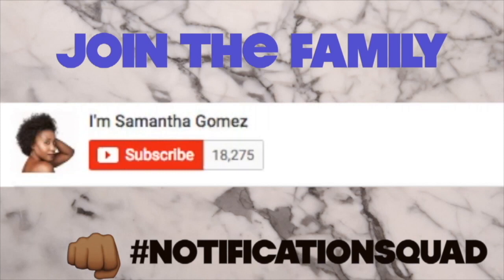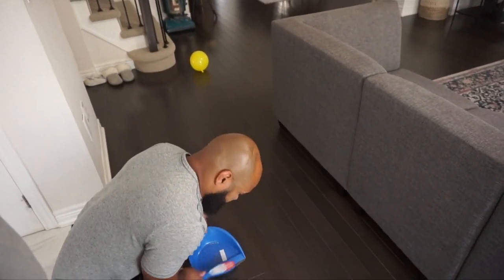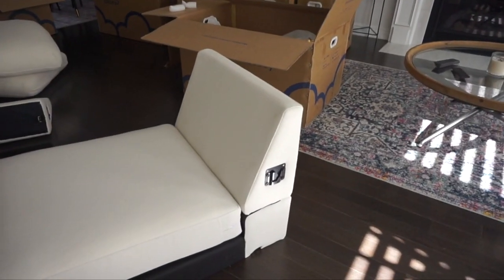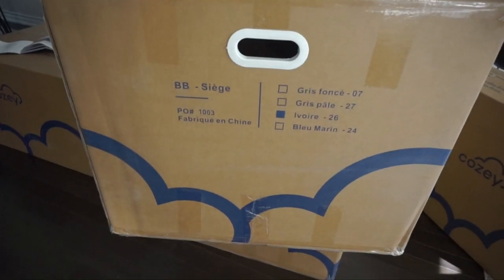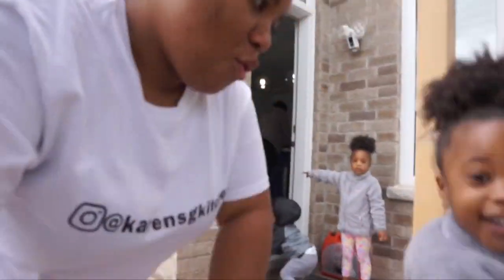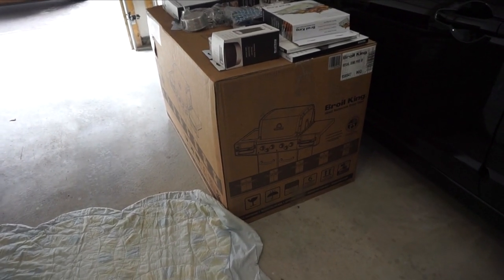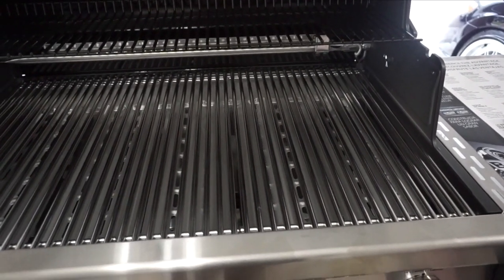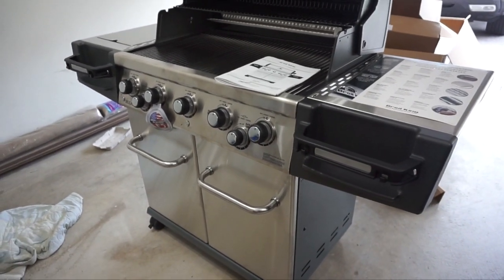PRAY FOR HER | VLOG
I'm backkkk!!! I hope you guys are doing well. This week we are sharing a few changes around our house. We partnered with @cozey.ca and got their amazing couches that come delivered to you straight in a box! Set up was a breeze and they're sooo comfortable!

I also got a new BBQ from Broil King.

T W I T T E R : ImSamanthaGomez
I N S T A G R A M: ImSamanthaGomez
S N A P C H A T : SamanthaKGomez
F A C E B O O K : ImSamanthaGomez
T U M B L R : ImSamanthaGomez
(Trevon's Instagram (My hubby): mr.trevon_g

♡ Daughter's name & birthday : Zara and Ziya Gomez - 05/01/2016
♡ Ethnicity: Trinidadian & Grenadian
♡ Location: Toronto- Canada
♡ How long have you been married: since 03/12/2011

►Tech Info:
♡Camera: Sony A5000 & Sony A6400
♡Editor: Final Cut Pro
♡Thumbnail: Photoshop